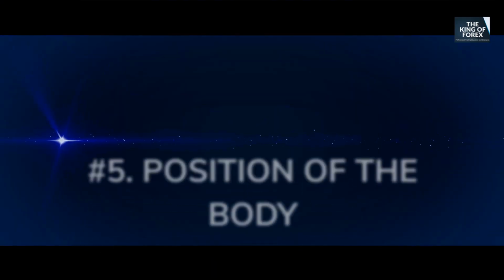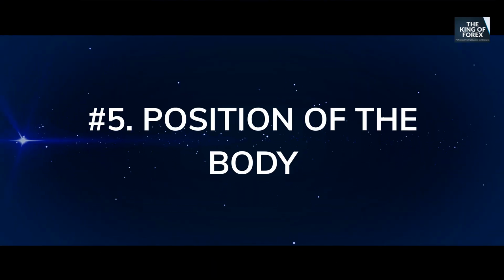5 Candlestick Secrets Every Forex Trader Must Know | Price Action Mastery for Profits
Hey traders, it’s Darren Christensen here – and in this video, I’m breaking down one of the most powerful yet overlooked tools in trading: candlestick analysis. This isn’t just another basic tutorial — I’m revealing 5 essential elements that form the foundation of professional price action trading.

Even if you’ve been trading for years, I promise this approach will shift how you read the markets. I walk you through:
✅ The Strength Ratio – Who’s winning: buyers or sellers?
✅ Candlestick Body Size – What it reveals about market conviction
✅ Shadows & Wicks – How to spot hidden volatility and trend reversals
✅ Body-to-Shadow Ratio – Your secret weapon for spotting exhaustion
✅ Position of the Body – Key signals like rejection and indecision candles

These five price action factors will help you make smarter, more confident trading decisions — without relying on lagging indicators or complicated strategies.

🔥 Whether you're a frustrated trader or just getting started, this is the kind of knowledge that builds consistency.
🎓 Want to fast-track your results?
💥 Ready to go deeper and work 1:1 with me?

Let’s cut through the noise and build real, lasting trading skill.
Happy trading,
Darren
🔗 Follow me for daily insights & real talk:

Time stamps
00:00- 1:32 Introduction
1:32- 5:34 Element 1- The Strength Ratio
5:35-7:27 Element 2- The size of the candlestick body
7:28- 10:40 Element 3- Length of Candlestick shadows
10:41-15:12 Element 4- Body to Shadow ratio
15:13- 18:30  Element 5 - Position of the body
18:31-19:52 Conclusion